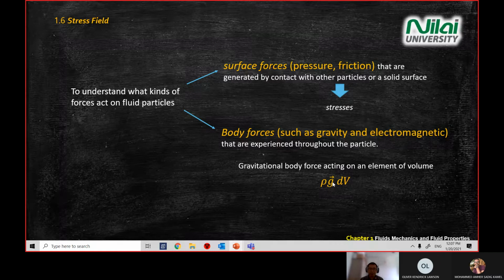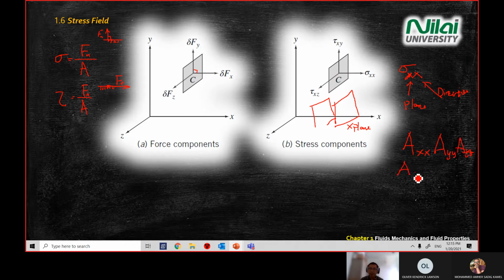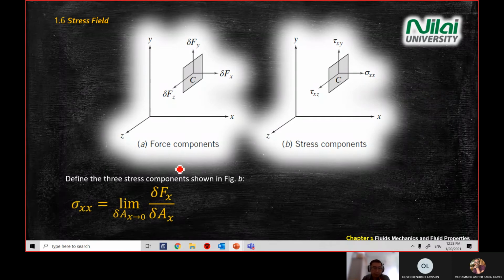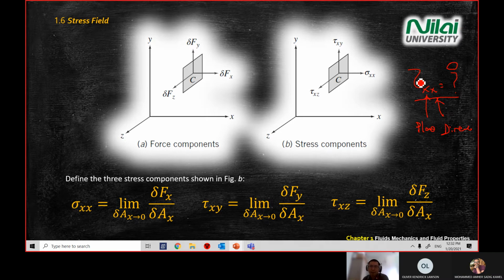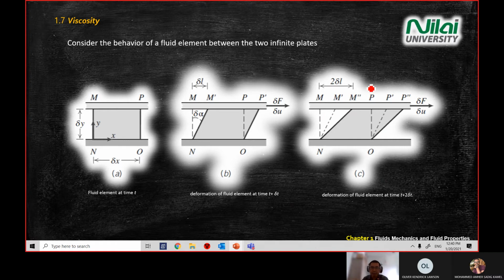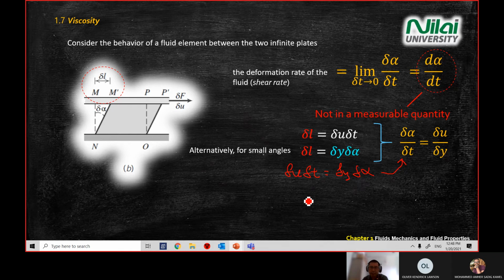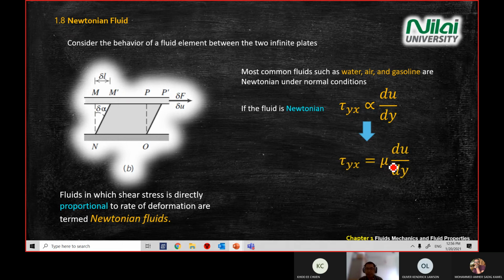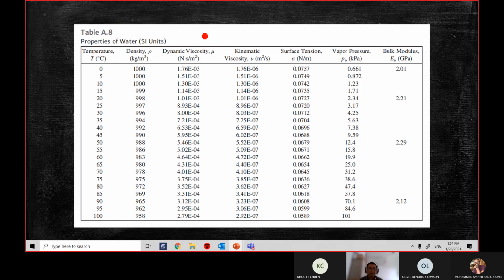Introduction to Fluid Mechanics Chapter 1c-i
Fluid Shear rate and shear stress